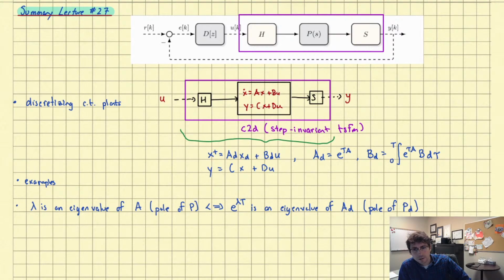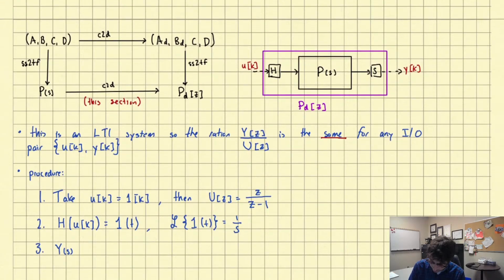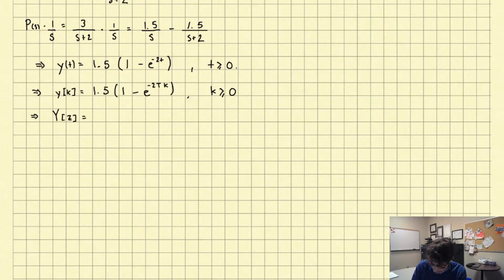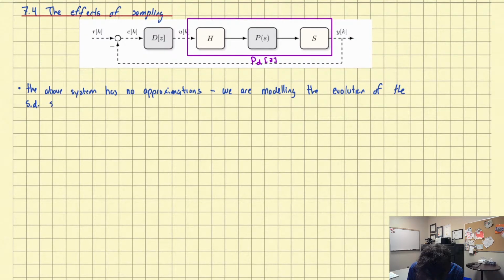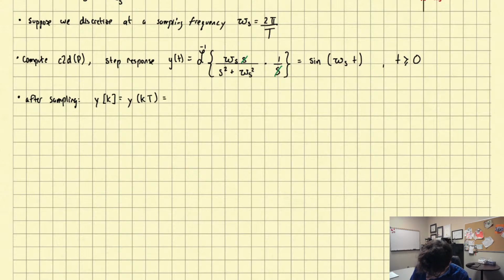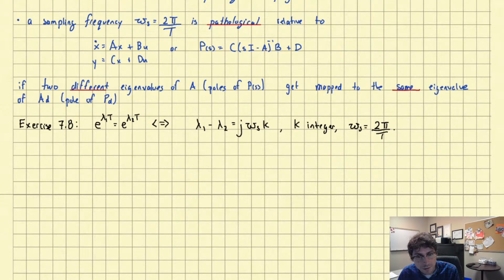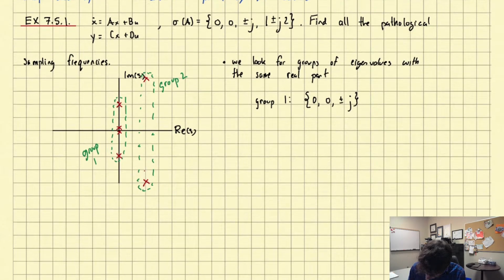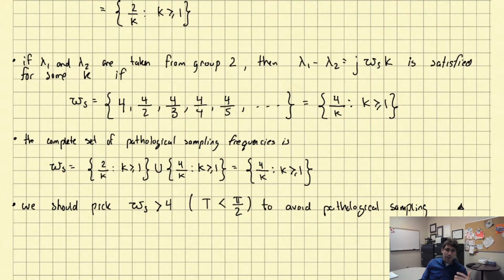ECE484 F2021 Lecture #28 (2021/11/17)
00:02:13 Summary Lecture #27
00:05:20 Start of Lecture #28
00:21:21 Section 7.4